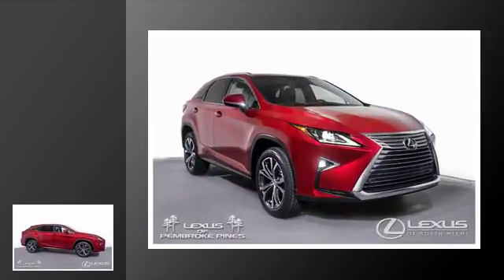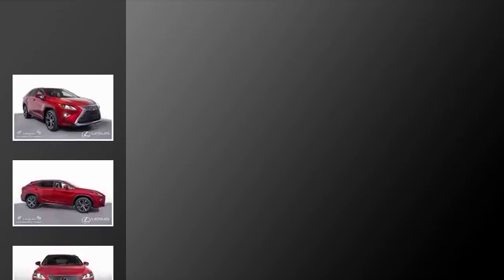2017 Lexus RX 350